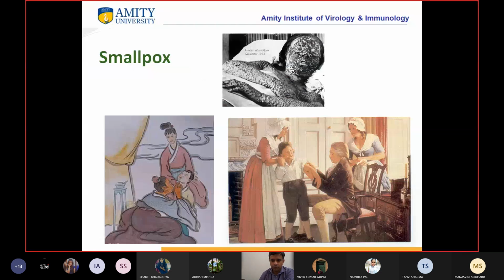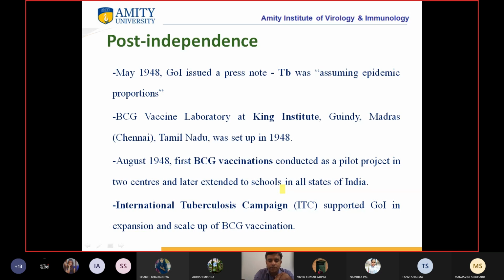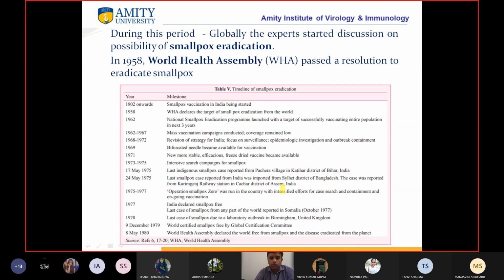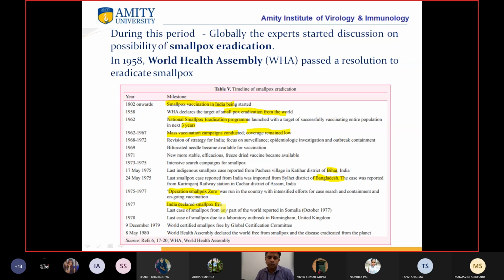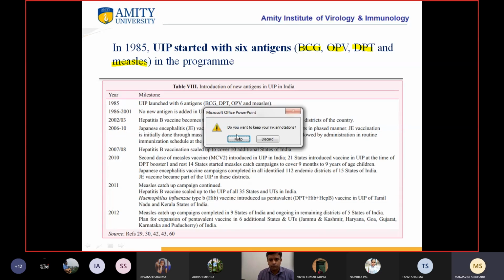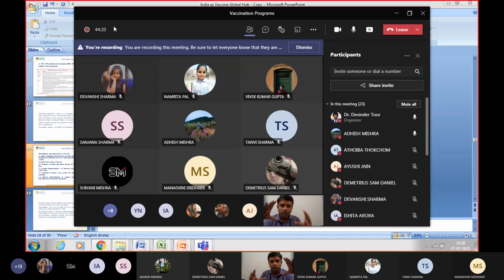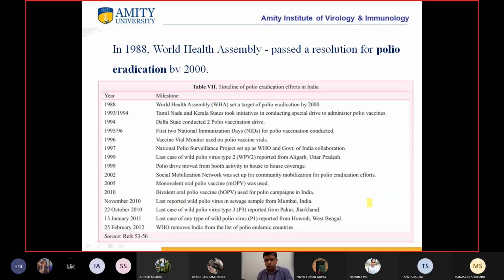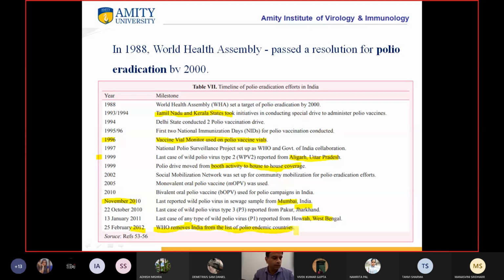Vaccination Programs IMUN101 Lec 2